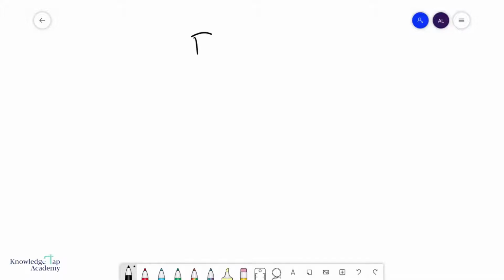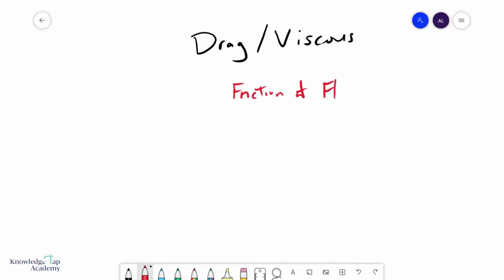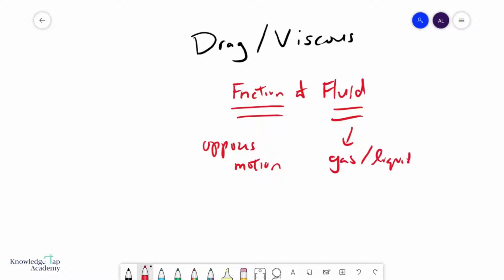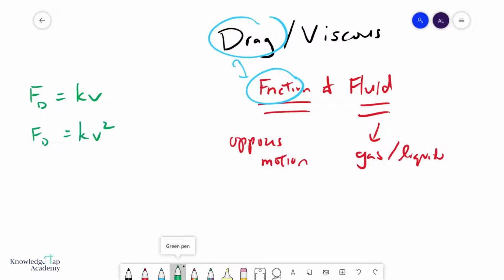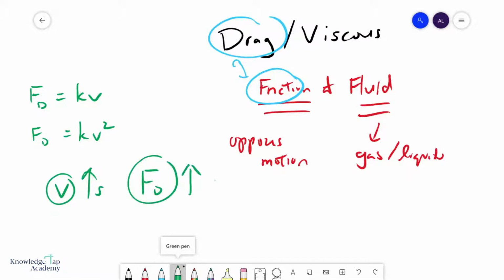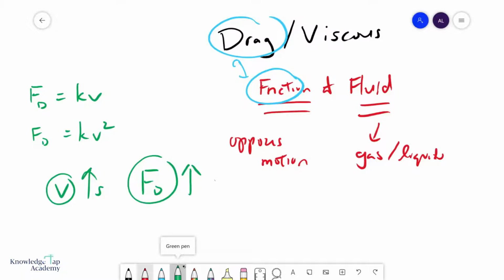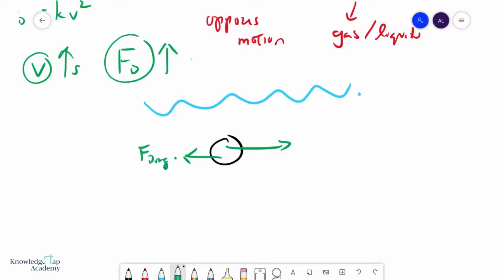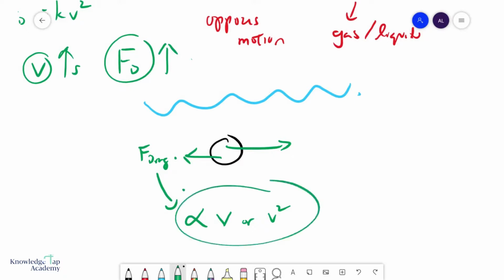GCE A Level Physics | Drag Force (Forces Chapter)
In the GCE A Levels, we must appreciate that objects moving in fluid mediums will experience drag force. This video will explore the various properties of drag, including a simple quantitative way to calculate it.